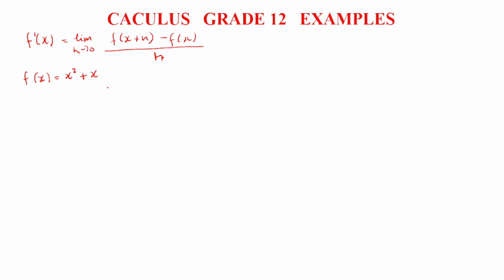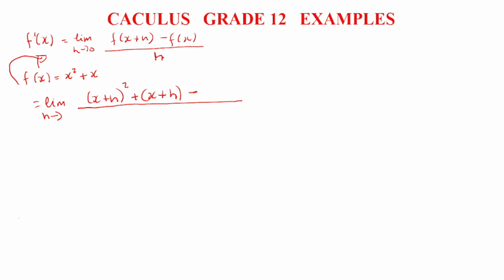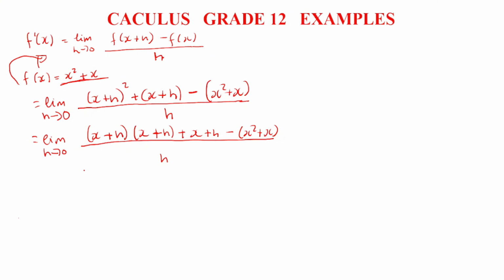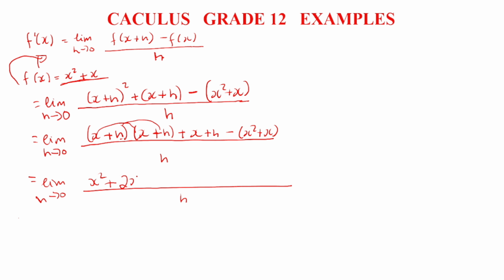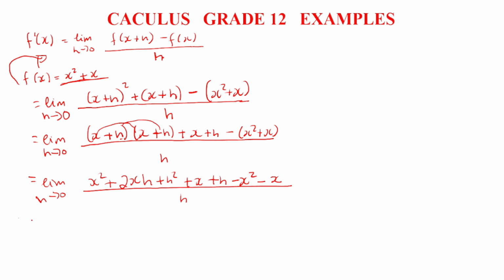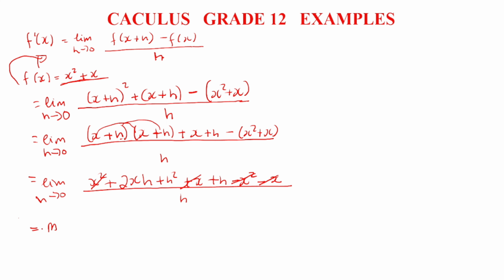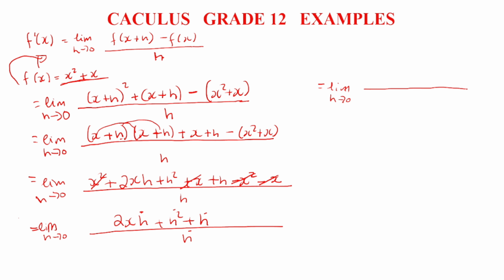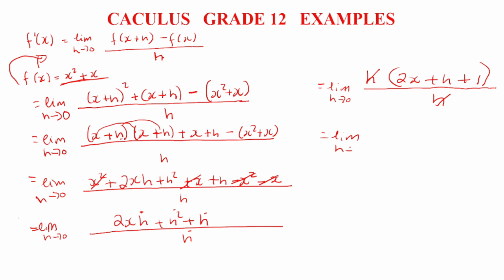CALCULUS, FIRST PRINCIPLES